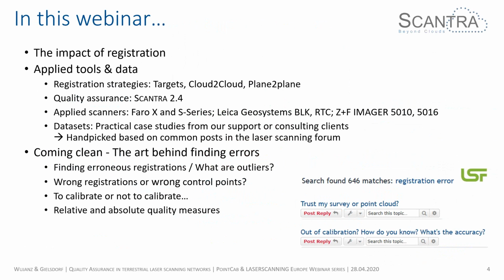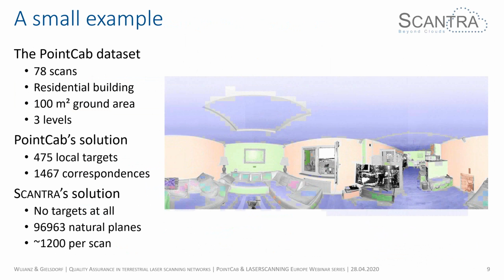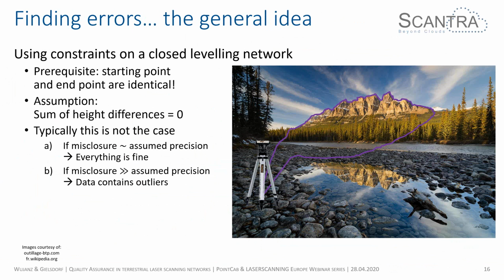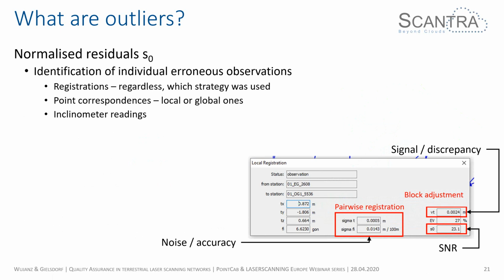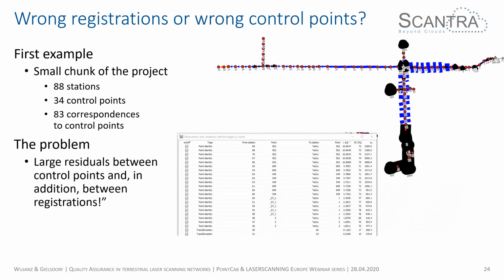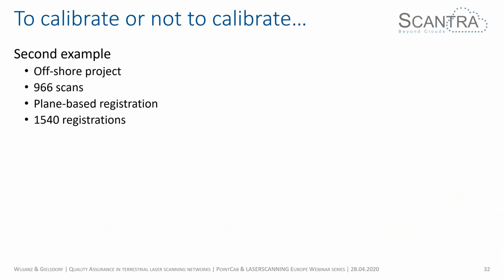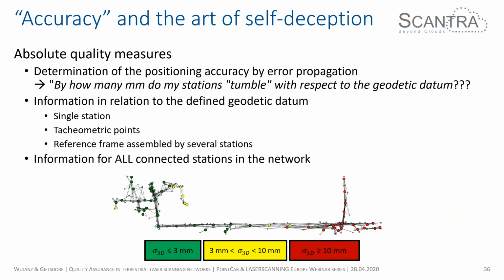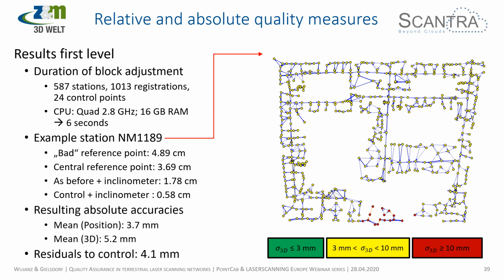Quality Assurance in terrestrial laser scanning networks – Beyond the crystal ball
This video discusses several geodetic concepts to spot errors in terrestrial laser scanning networks. It was recorded within the PointCab & Laserscanning Europe Webinar series.